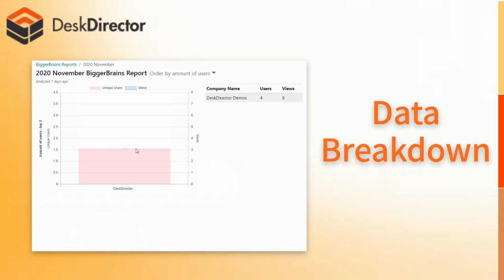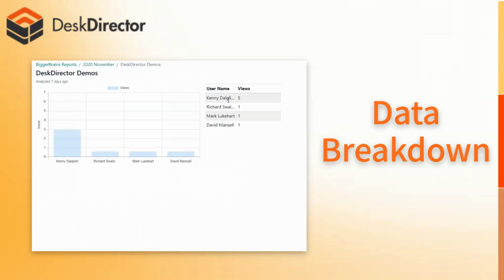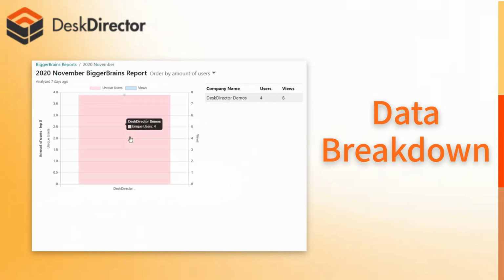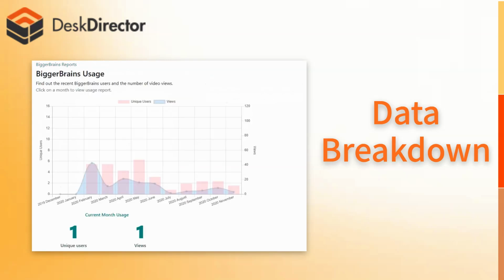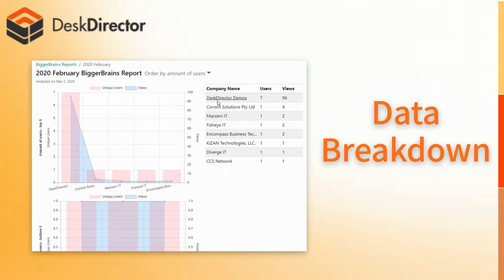BiggerBrains Activity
Learn how to track engagement with Bigger Brains eLearning content inside DeskDirector. Monitoring usage helps ensure training resources are being utilised effectively, course participation is on track, and learning outcomes are being met. Follow up on this tutorial, by visiting the Knowledge Base